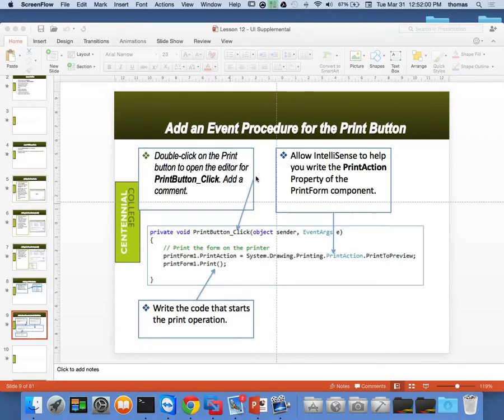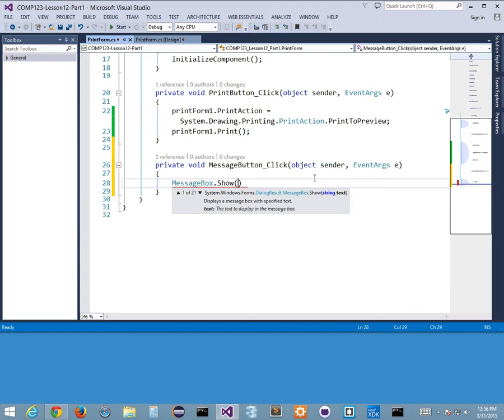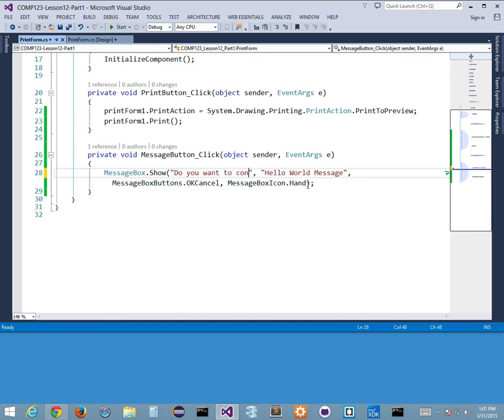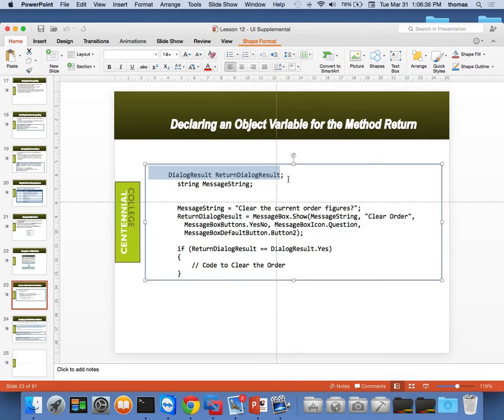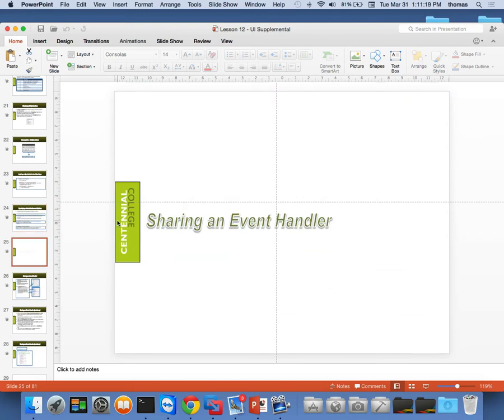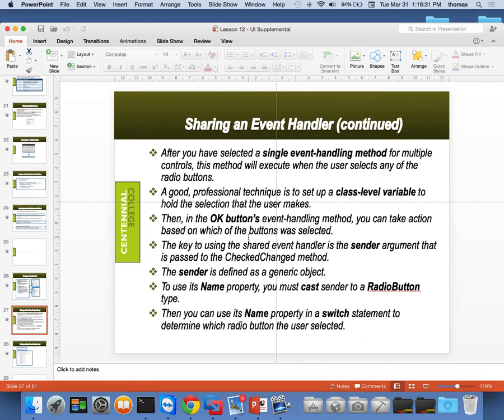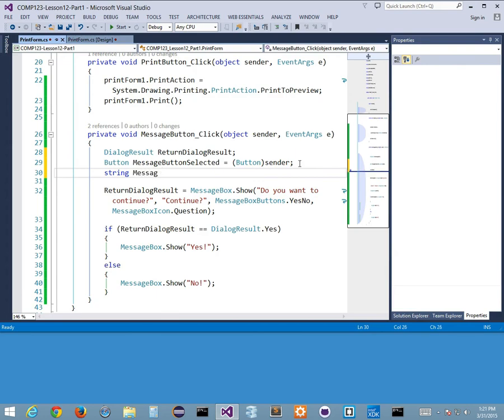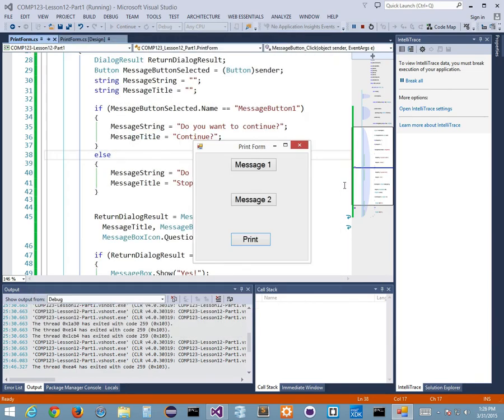COMP123 - Lesson 12 - Part 2